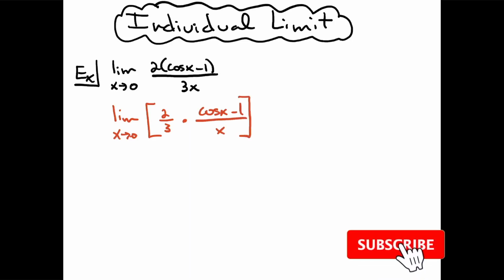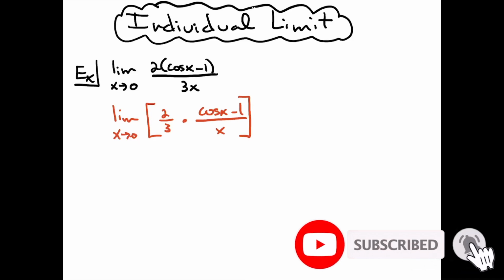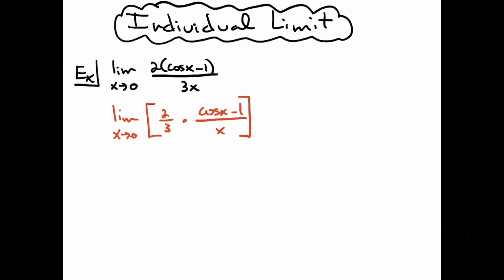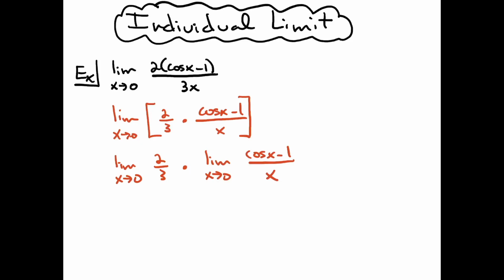The Limit of (2(cos x - 1))/3x in Calculus 1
This video goes through the Limit of (2(cos x - 1))/3x.  Type is a typical limit found in a Calculus 1 class.